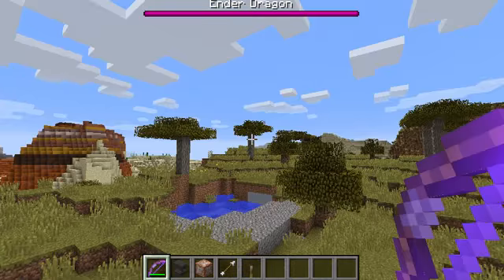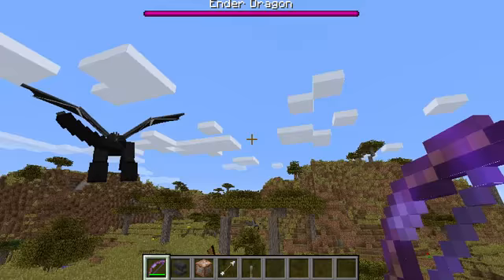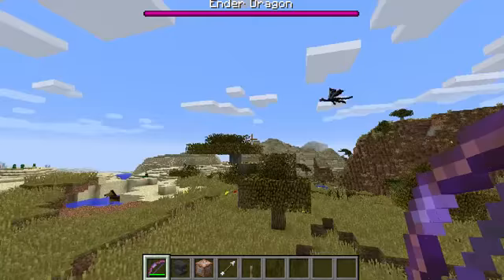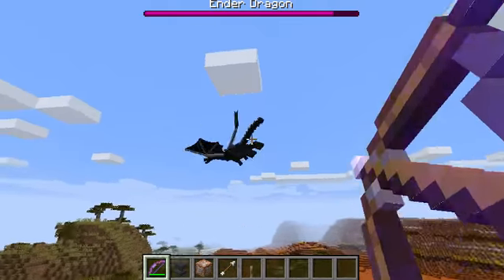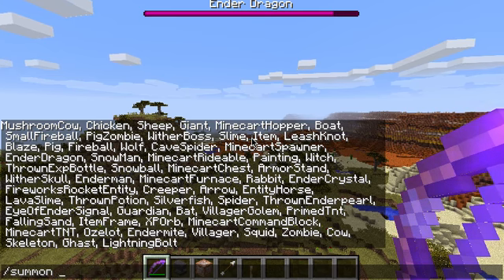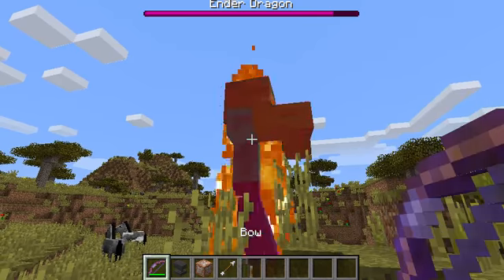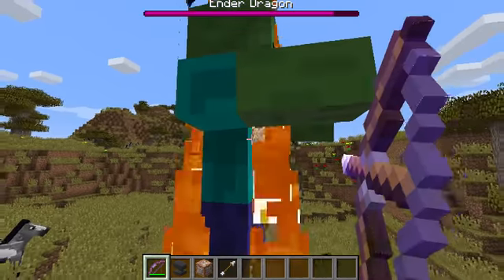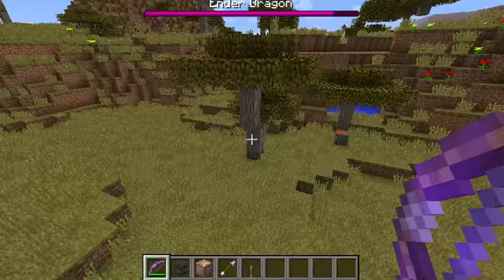just a quick video | minecraft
its just a quick vid to show you something